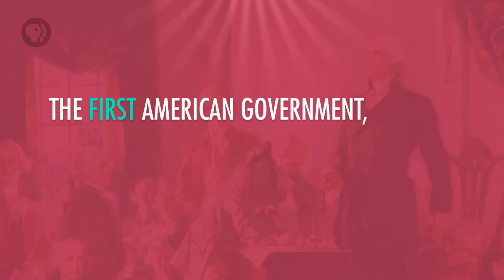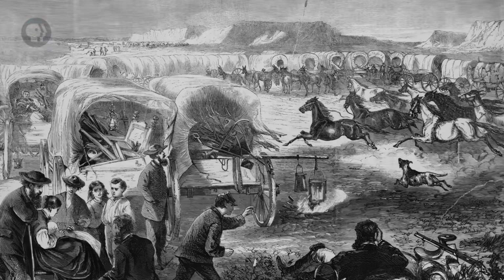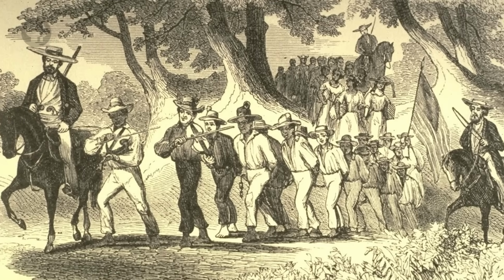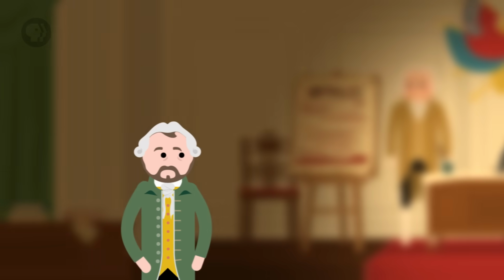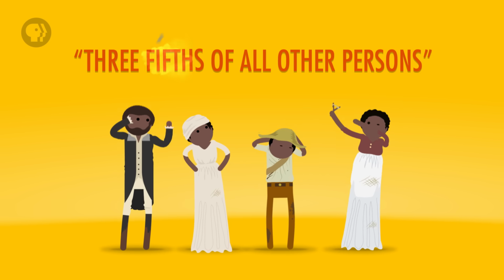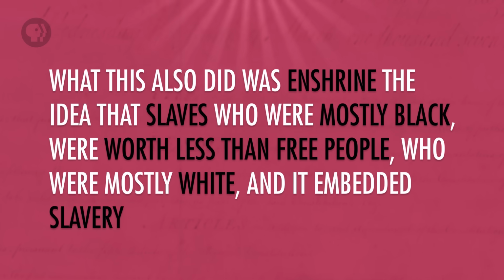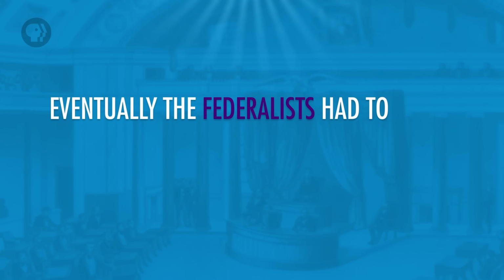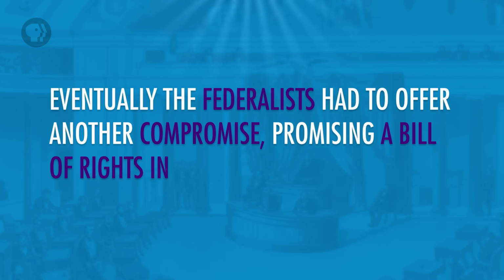Constitutional Compromises: Crash Course Government and Politics #5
In which Craig Benzine teaches you about the compromises met in ratifying the U.S. Constitution. The United States didn’t always have its current system of government. Actually, this is its second attempt. Craig will delve into the failures (and few successes) of the Articles of Confederation, tell you how delegates settled on a two-house system of representation, discuss the issues of slavery and population that have been embedded into our constitution, and fire up the clone machine to discuss how federalists and anti-federalist opposition provided the U.S. a Bill of Rights. And who knows, maybe all this talk of compromise will even inspire Craig and eagle to find some middle ground.

Chapters:
Introduction: The Constitution 00:00
The Articles of Confederation: Precursor to the Constitution 0:28
Why did the Articles of Confederation fail? 1:15
The Northwest Ordinance of 1787 2:06
The Virginia Plan 2:35
The New Jersey Plan 3:14
The Connecticut Compromise / The Great Compromise 3:30
The 3/5ths Compromise 4:00
Ratification of the U.S. Constitution 5:22
Federalists vs. Anti-Federalists 6:09
The Bill of Rights 7:36
Credits 8:23